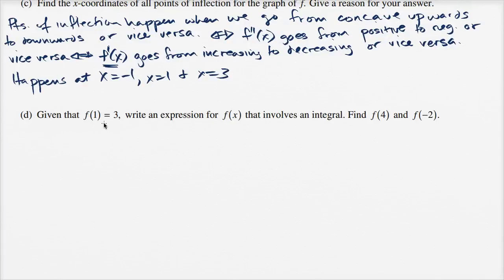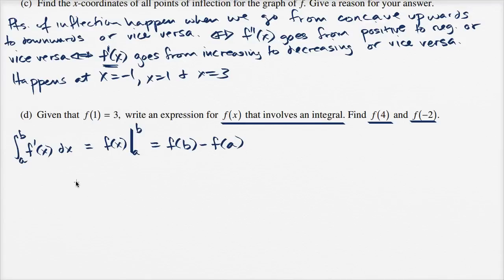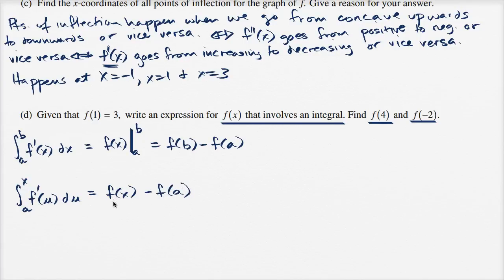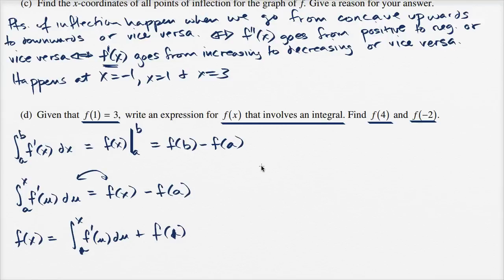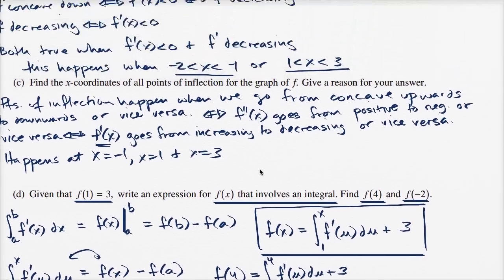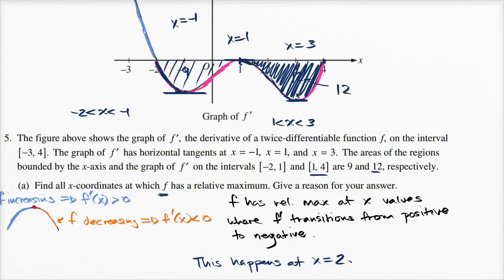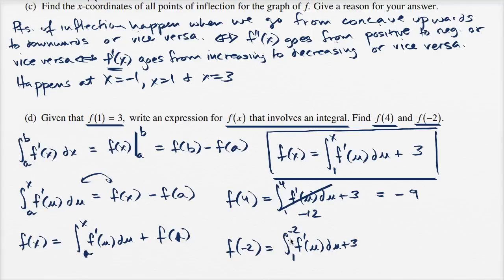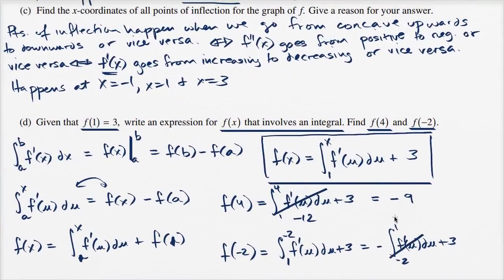2015 AP Calculus AB 5d | AP Calculus AB solved exams | Khan Academy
Courses on Khan Academy are always 100% free. Start practicing—and saving your progress—now

Constructing expression for f with integral.